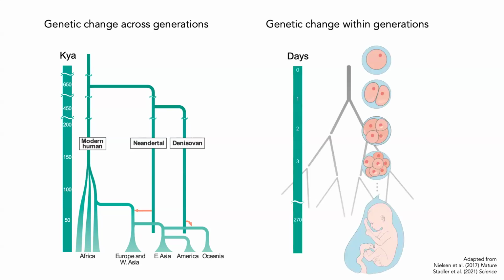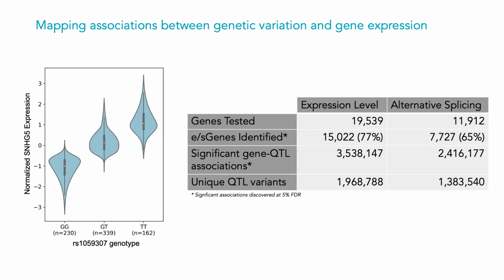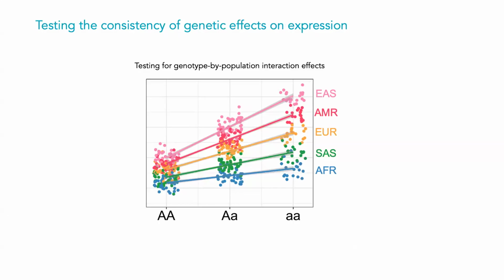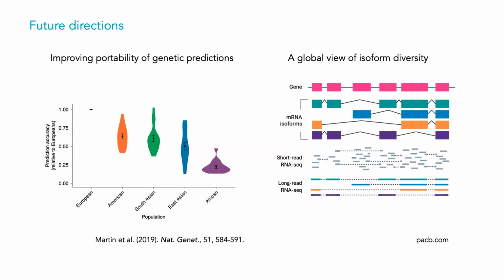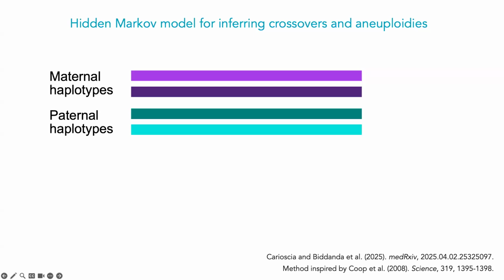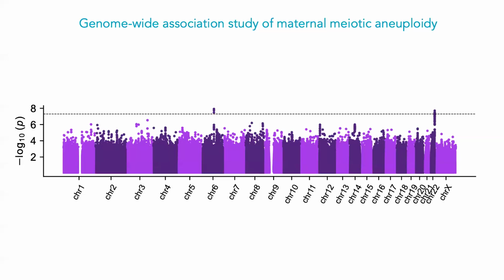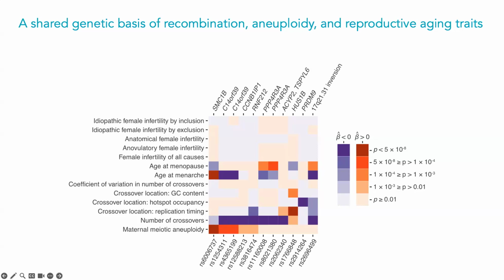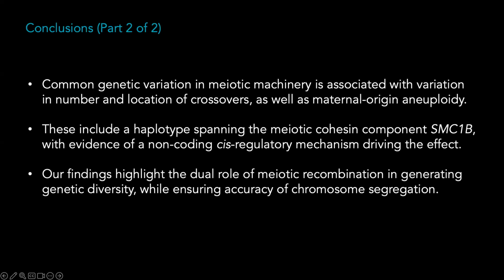Computational Biology Seminar: Rajiv McCoy (Johns Hopkins) 1/28/26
"Human genome evolution within and across generations"

Genetic variation at the level of DNA sequence mediates much of the phenotypic diversity that exists in nature, both within and between species, including humans. My lab uses the tools of computational and statistical human genetics to answer questions about how germline and somatic evolution shape 1) genome function and 2) reproduction and development. Our work spans diverse systems but is unified around the goal of developing methods for elucidating the evolutionary forces that impact our genomes across scales of biological organization. Importantly, much of the phenotypic variation in nature traces not to differences in amino acid sequences, but to regulatory variation influencing transcription and splicing of RNA. I will describe my lab’s recent work generating and analyzing a large gene expression dataset from globally diverse human individuals, toward a more complete view of the mechanisms driving gene expression diversity and evolution within our species. In addition to the evolutionary processes operating across generations, my lab is also interested in the recurrent forces of natural selection that shape human development. For example, it is estimated that less than half of all human conceptions survive to birth, primarily due to chromosome mis-segregation during meiosis and mitosis. I will describe our latest work repurposing clinical genetic testing data from in vitro fertilized embryos to understand the genetic basis of variation in human chromosome abnormalities.

Rajiv McCoy is an Associate Professor in the Department of Biology, with a secondary appointment in the Department of Genetic Medicine, at Johns Hopkins University. He received his PhD in Biology from Stanford University and completed postdoctoral training at the University of Washington and Princeton University before joining Johns Hopkins in 2018. His lab applies computational and statistical approaches to large-scale human genetic datasets. Research accomplishments include contributing to analysis of the first complete human genome, development of functional genomic resources for globally diverse populations, and discovery and characterization of common genetic variants associated with aneuploidy—the leading cause of human pregnancy loss. The McCoy lab is supported by funding from the NIH, NSF, Lalor Foundation, and American Society of Hematology and is actively engaged in teaching and mentoring in computational genetics at both the graduate and undergraduate levels.